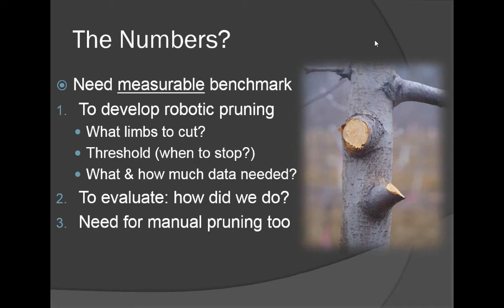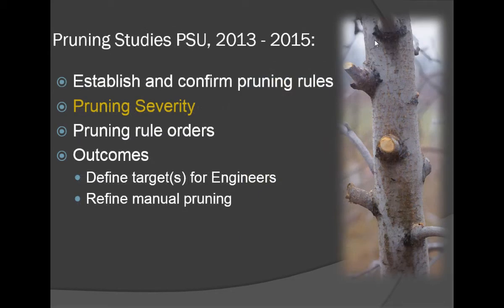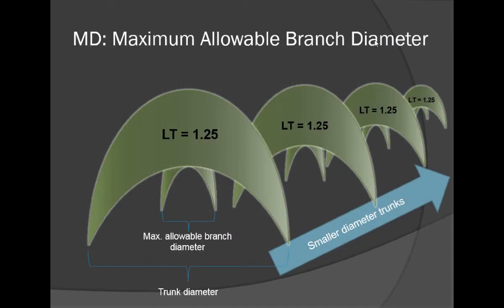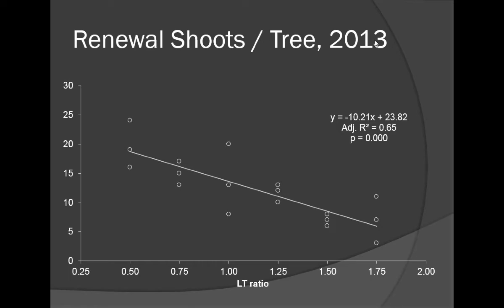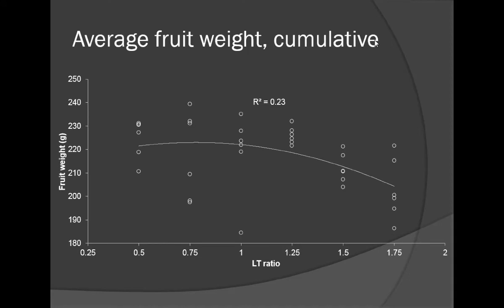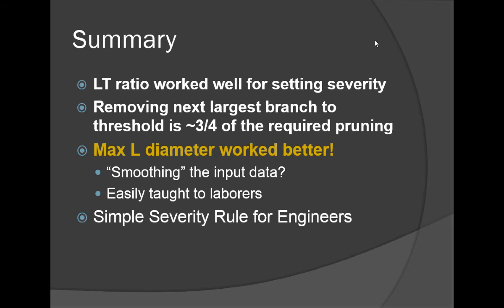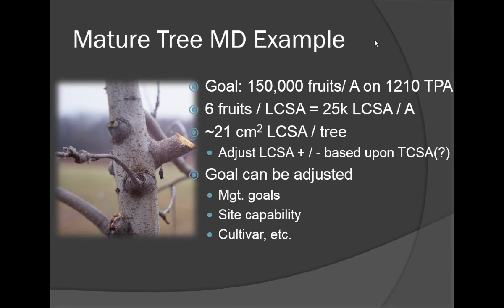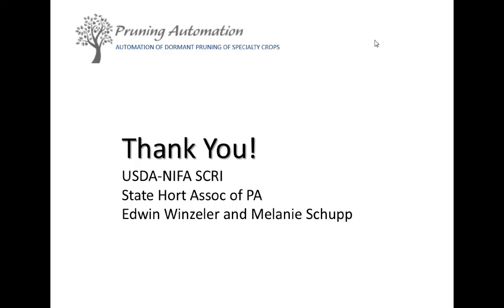Pruning by the Numbers: simplified pruning rules for tall-spindle apple trees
"Pruning by the Numbers: simplified pruning rules for tall-spindle apple trees." Jim Schupp, Ph.D. Professor of Pomology, Pennsylvania State University. Presented at North Jersey Fruit Meeting, Flemington, NJ. February 24, 2016.